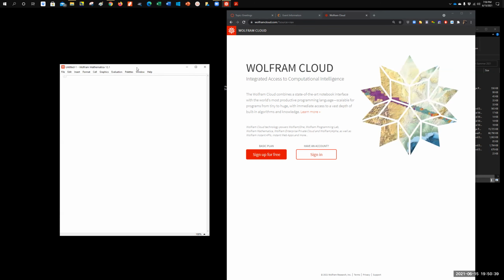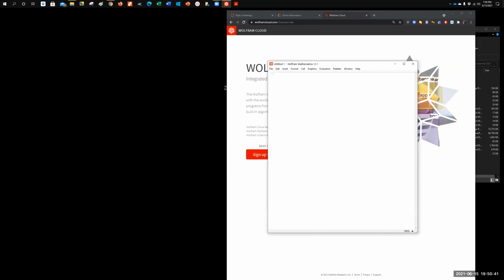Introduction to Mathematica